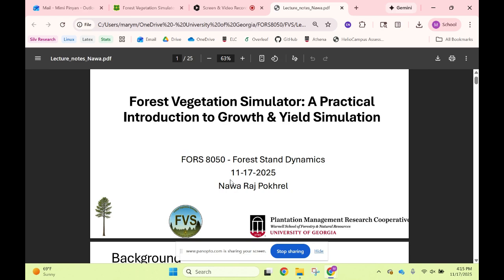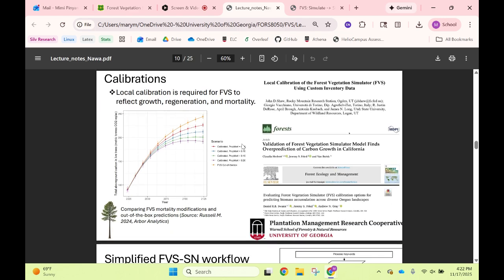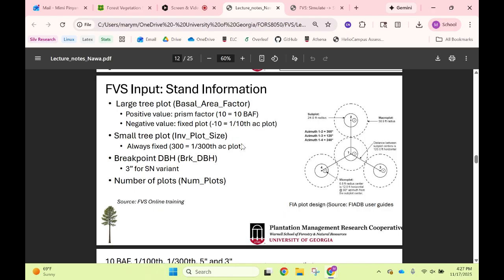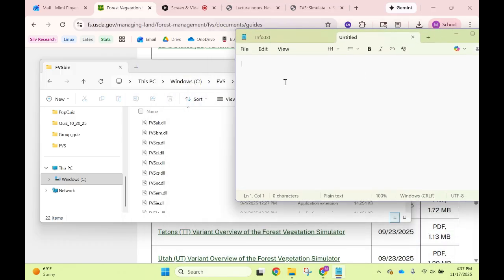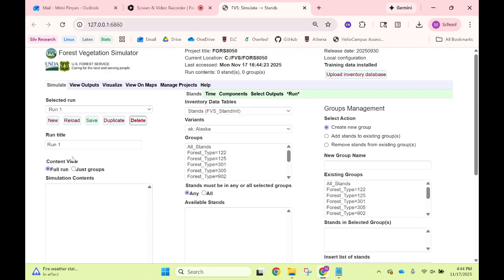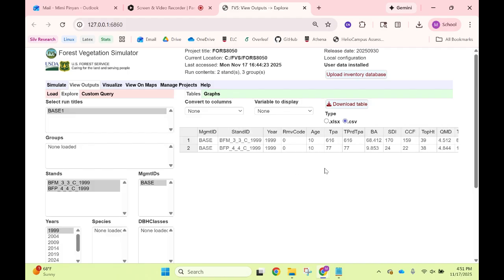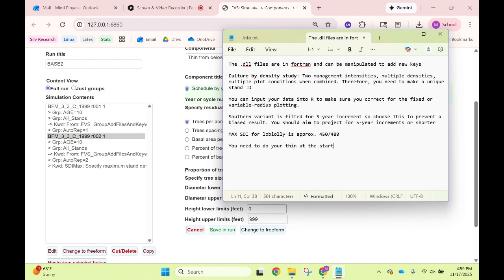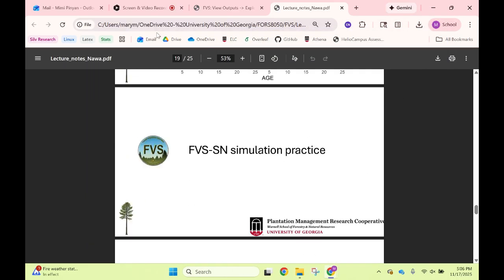FORS8050 FVS Example (11/17/25)